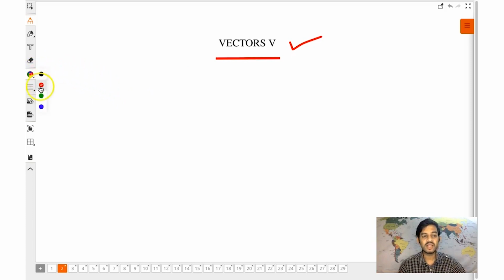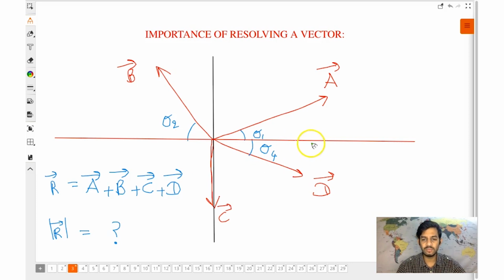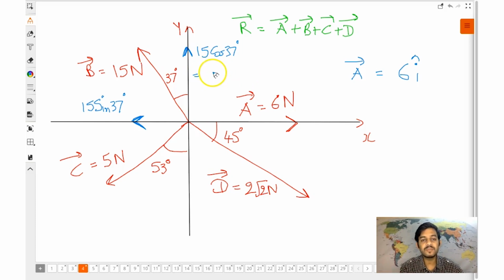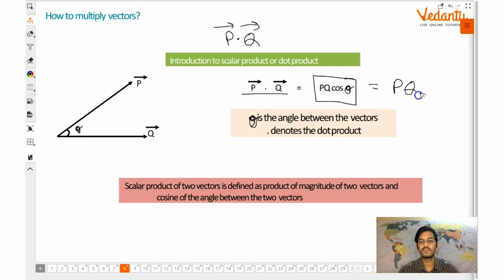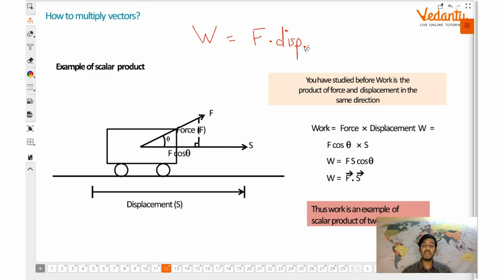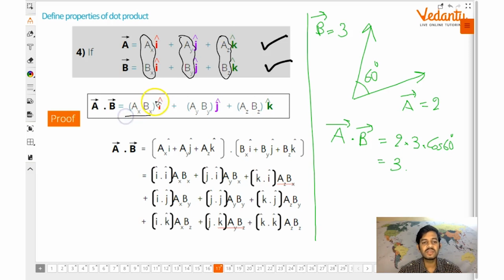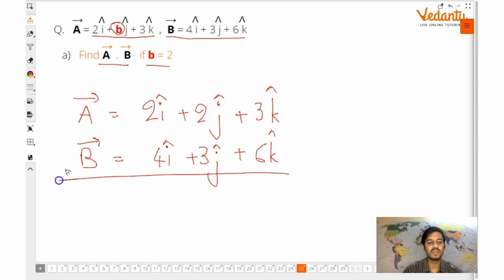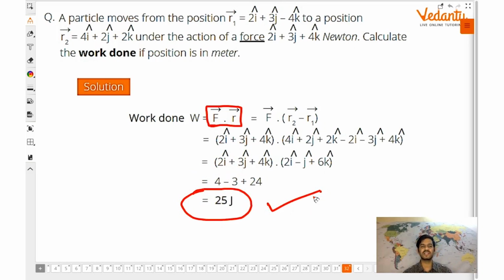Vector Lecture-5 | Class 11 Physics | Dot Product | Cross Product | IIT JEE MAINS | Vedantu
The dot product between two vectors is based on the projection of one vector onto another.It is also called as a scalar product.

In this session, JEE Expert and Master Teacher at Vedantu, Gaurang Sir, explains Vectors (Physics) for JEE Mains 2020 Physics. Learn the in and out of Vectors (Physics) JEE Physics basic concepts, tricks to solve JEE problems and questions entailed in JEE Main and JEE Advanced 2020 preparation.

Gaurang Sir enlightens you with JEE Main 2020 preparation strategy for Physics and how to revise crucial topics like resolving a vector, resultant vector, magnitude of resultant vector, vector multiplication, dot product and cross product, scalar product, angle between two vectors, and lot more important Physics concepts quickly and effectively.

This session will mainly be around Vectors (Physics) concepts, as it is one of the most important and scoring topics in IIT JEE Advanced and Mains as well. In today's Vectors (Physics) lecture, Gaurang Sir will talk about resolving a vector, resultant vector, magnitude of resultant vector, vector multiplication, dot product and cross product, scalar product, angle between two vectors, and share some preparation tips on how to crack JEE Mains. Get a thorough clarification of all the concepts such as resolving a vector, resultant vector, vector multiplication, dot product and cross product, angle between two vectors, and lot more that are entailed in Vectors (Physics) Physics JEE Main and JEE Adv problems.

Key Areas of this session:
1. Resolving a vector
2. Resultant vector
3. Vector multiplication
4. Dot product and cross product
5. Angle between two vectors

All the IIT JEE aspirants who are going to appear in JEE Mains 2020 need all their blood, sweat and tears to crack it and with hard work and proper guidance, you can also make it to JEE Exam successfully. Get a whole new experience of learning concepts of JEE Main Physics like never before with the legendary Gaurang Sir as he takes you through a thorough explanation of important JEE Main Physics Topics enlisted under Vectors (Physics). Solve Vectors (Physics) IIT JEE questions and also get to know some untold preparation to learn resolving a vector, resultant vector, vector multiplication, dot product and cross product, angle between two vectors, and lot more. Boost your IIT JEE preparation with these important JEE Main and Advanced preparation tips.